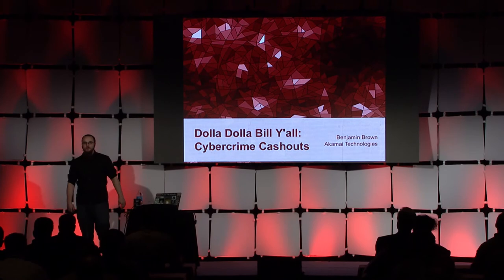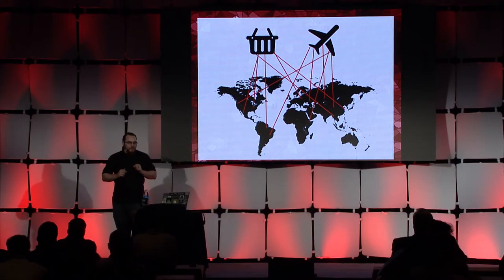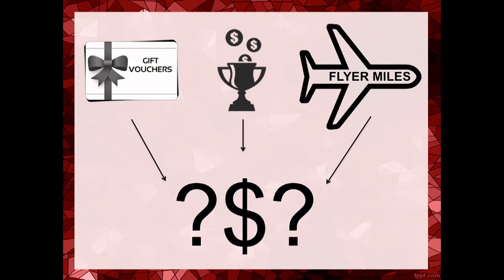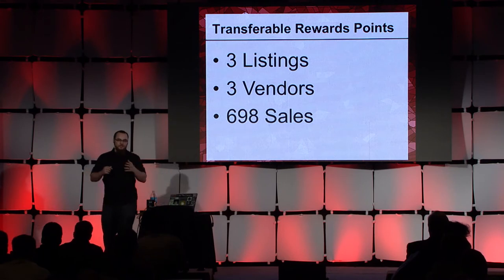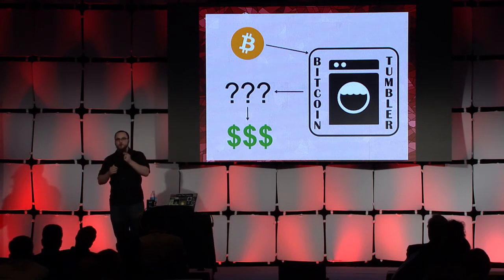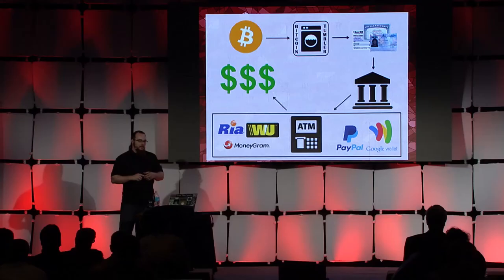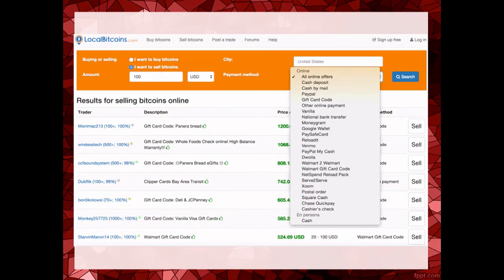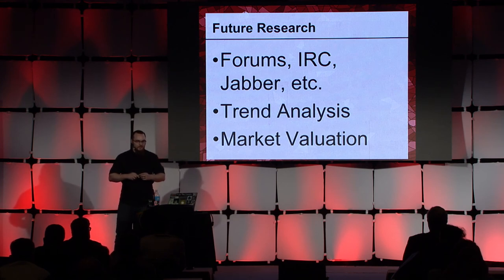USENIX Enigma 2016 - Dolla Dolla Bill Y'all: Cybercrime Cashouts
Benjamin Brown, Akamai Technologies

The hardest part of cybercrime is the cashout. The strategy for cashing out needs to be easy enough to make it worth your while and safe enough to stay out of the klink. With more and more focus on identifying and stopping credit card fraud, cybercrooks are diversifying their methods for cashing out. While criminals can, and do, sell whole and bundled online retailer accounts, credit card data, and fullz, I want us to look at how they get their grubby paws on that cold hard cash. Let's dig into the tools, techniques, and procedures used by this new generation of e-launderers and cyber hustlers.

Understanding the lifecycle of a financially motivated cybercrime is an important part of successfully and efficiently defending against them. When we have insight into the tools, techniques, procedures, motivations, methods, and ecosystems driving these attacks, we are afforded the opportunity to build defense in depth that specifically targets the weaknesses and load-bearing assumptions of the attackers. This talk is not a general hand-waving at the topic of "cybercrime," but instead an in-depth exposition showing currently active tools and methods, non-public case study information, and defense tactics that are actively and successfully being employed right now.